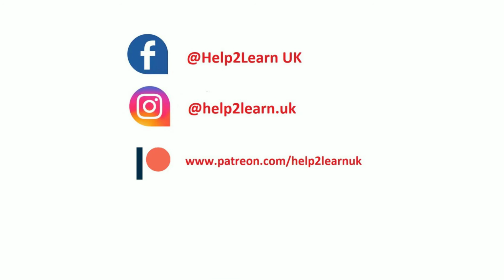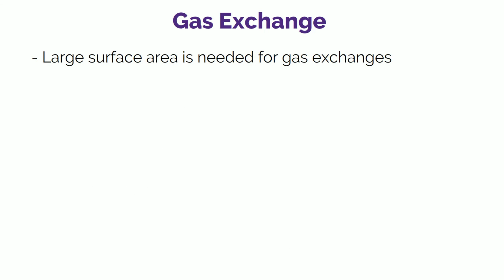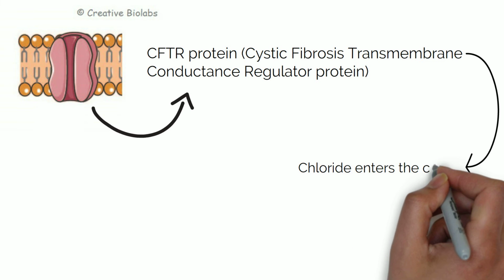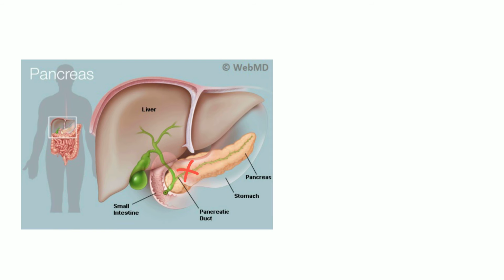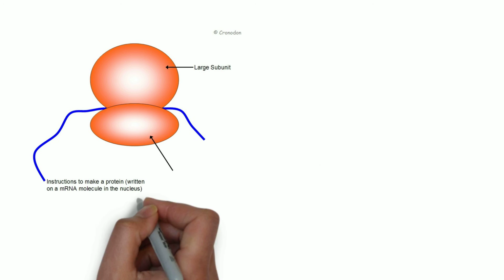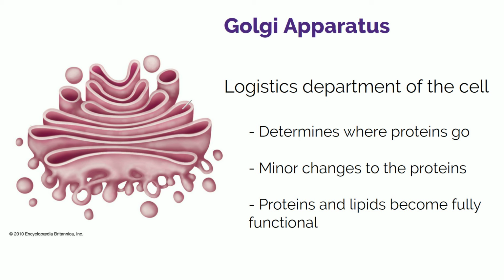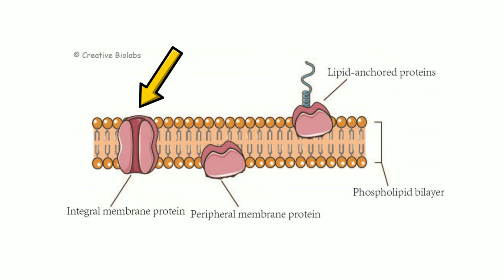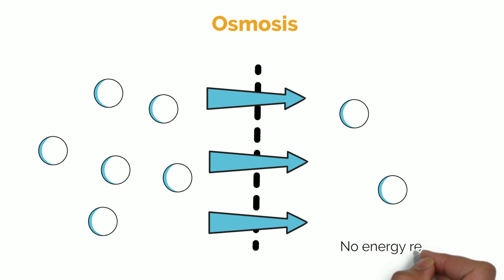#3 A Level Human Biology - Cystic Fibrosis and its impact on the body 🧍‍♀️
⏱️ Timestamps:
00:27 Lung Anatomy
06:00 Eukaryotic Cells
07:03 Ribosomes
07:25 RER
08:27 Golgi Apparatus
09:55 Cell Biology
10:53 Facilitated Diffusion
11:37 Active Transport
12:11 Osmosis